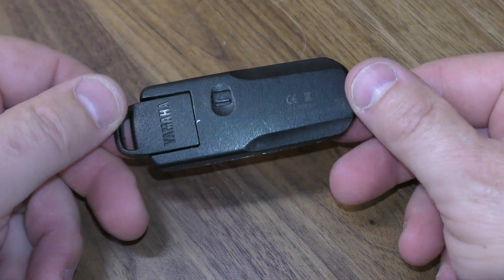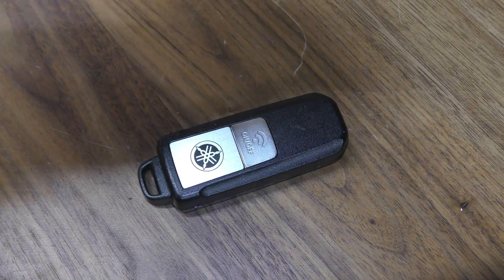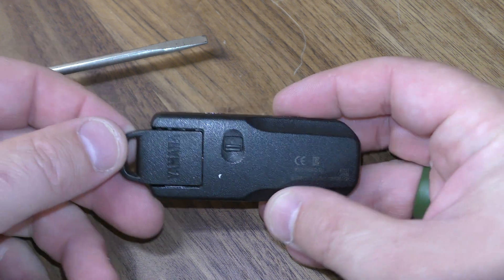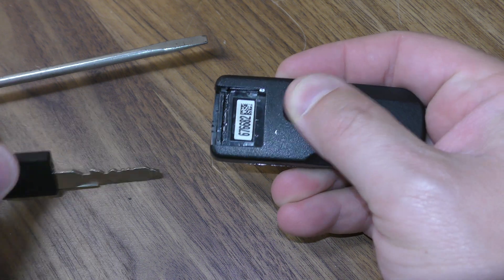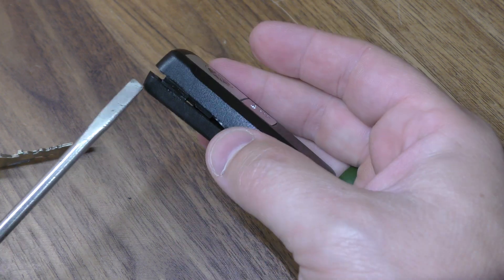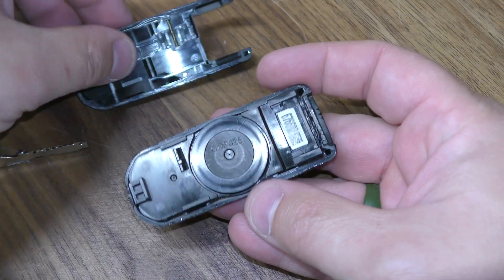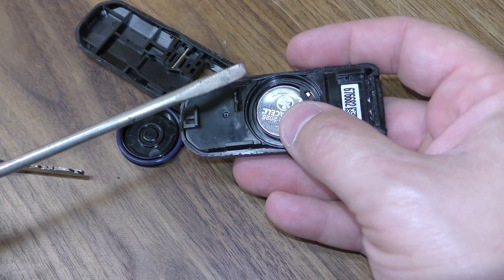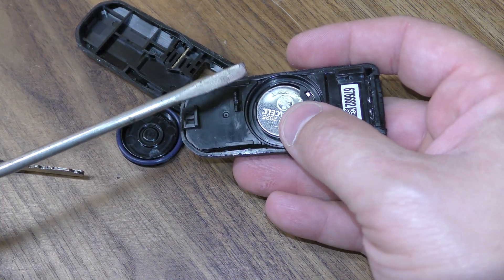Yamaha Motorcycle Key Fob Battery Replacement - EASY DIY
2025 Battery you need

Here is a quick and simple demonstration video on how to replace the dead / weak battery in your Yamaha key fob. You're going to need a flat tip screwdriver and your new 2025 coin cell battery. First step is to remove the mechanical key by sliding over the latch and pulling the key out. Once that key is out, use your screwdriver to pry the back side off. Once that is off, use your fingernail to pop off the circle and pry out your dead 2025 battery. Snap it all back together and you're all set! Hope you found the video helpful.

GENUINE YAMAHA BIKE 1 BUTTON REMOTE PROXIMITY KEY FOB SKEA7B-03
Yamaha Motorcycle Smart Remote Key 1 buttons 433MHz B2T-H6261-01

Specs:
Buttons: 1
Frequency: 433MHz
Color: Black
FCC ID: SKEA7B-03
Compatible Part Number: B2T-H6261-01
Proximity / Smart / Keyless Go: Yes